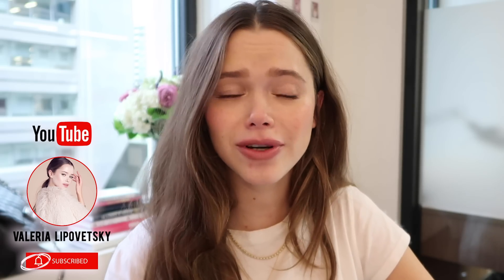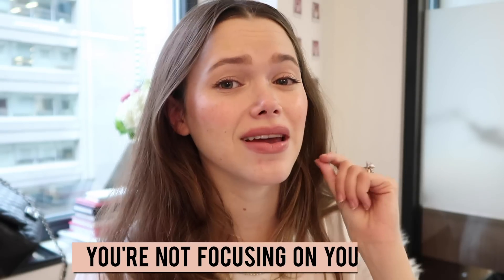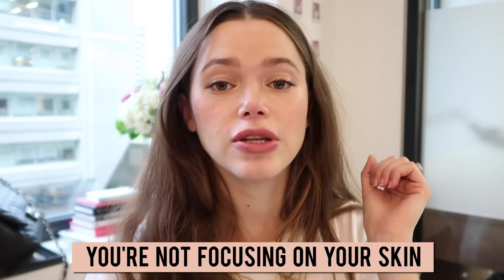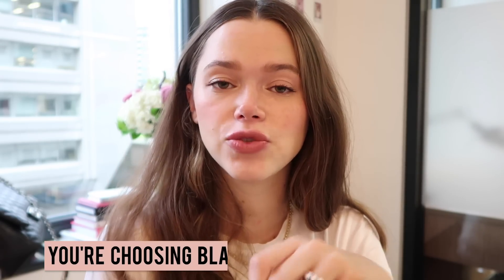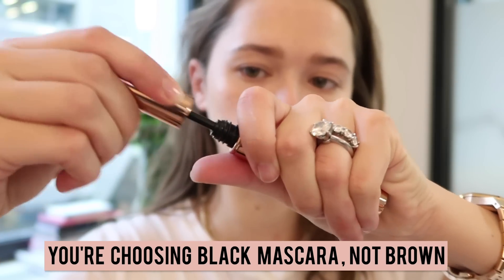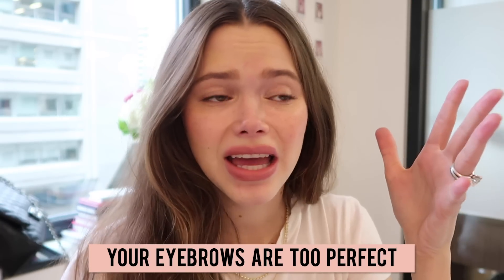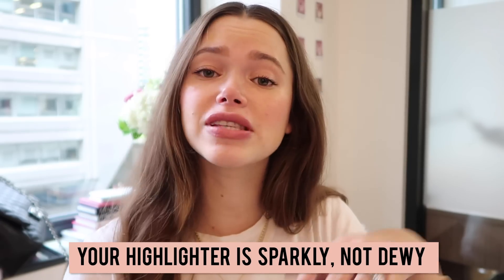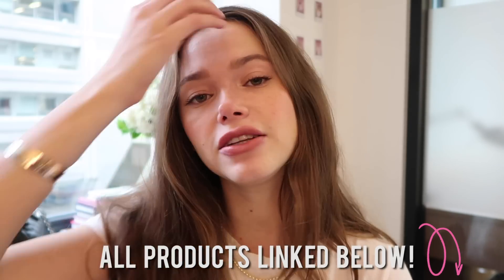6 Ways You're Doing No-Makeup Makeup Wrong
So excited to partner up with Nude by Nature on this video on 6 ways you're doing no-makeup makeup wrong! If you've been following me for a while you know I love their products because they are enriched with 100% natural ingredients, formulated without synthetic ingredients or preservatives, and cruelty free. They are also super versatile and easy to use!

I'm a huge fan of no-makeup makeup (let's be real — it's all I have time to do with a new born lol) and I've learned some tricks along the way to make it look as natural as possible.

MISTAKES
1:19 - You're Not Focusing On Your Skin
1:37 - You're Covering Up Too Much
3:30 - You're Choosing Black Mascara, Not Brown
4:06 - Your Lip Colour Is Too Harsh
4:50 - Your Eyebrows Are Too Perfect
5:29 - Your Highlighter Is Sparkly, Not Dewy

SUMMARY
- Skin is the most important base of a no-makeup makeup look – create a perfect base by hydrating and priming the skin
- Don't cover up too much — go easy on the concealer and foundation and allow your freckles, spots and "flaws" to show through your makeup
- For no-makeup makeup, swap your black mascara for a brown mascara — this will make your eyes pop without looking too harsh
- Choose a lip color that is similar to your natural lip color — go for a monochromatic look by using the same lip color on your cheeks
- When it comes to natural makeup, you don't want your eyebrows to be too perfect — use a feathering technique to keep them looking natural and fluffy instead
- Opt for a dewy highlighter instead of a sparkly one — this will keep your glow looking natural